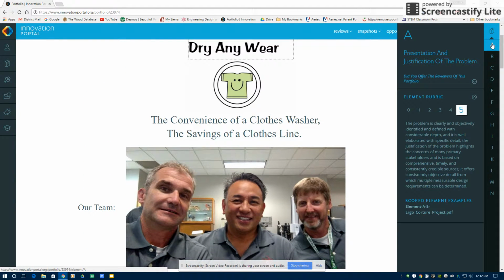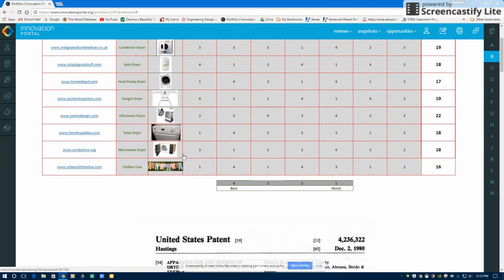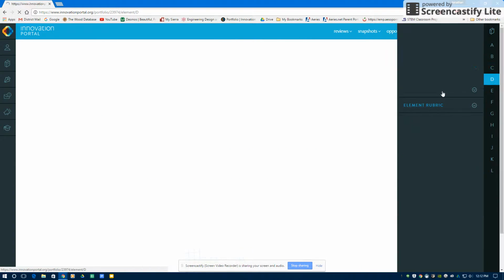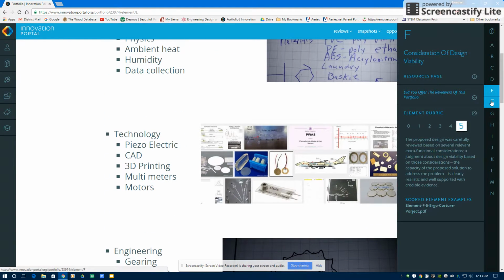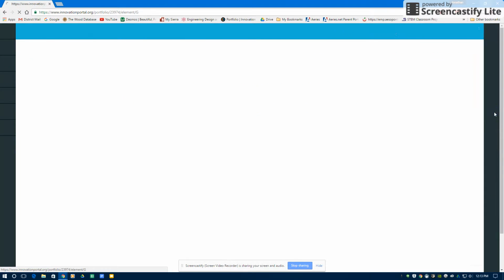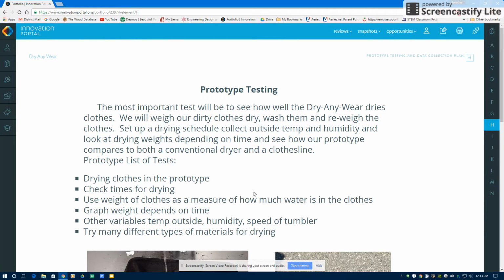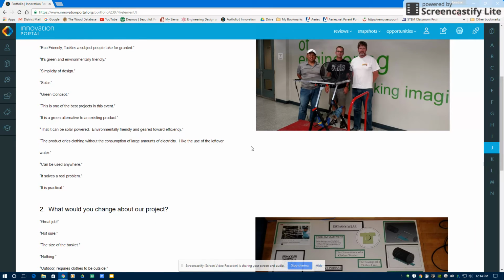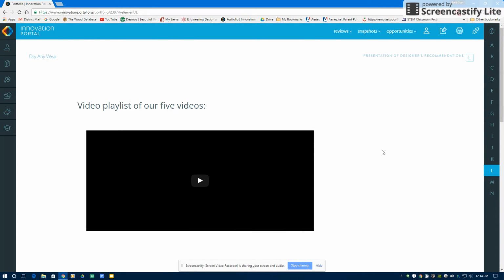Example Engineering Design and Development Portfolio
This is my EDD Innovation portal portfolio. It is an example of what your portfolio could look like even though you are making yours on Google sites it should contain the same elements all on separate pages. Our project was designing a more efficient clothes dryer using solar power, called the Dry Any Wear. Some of my favorite tools